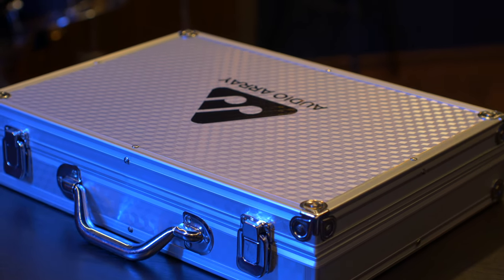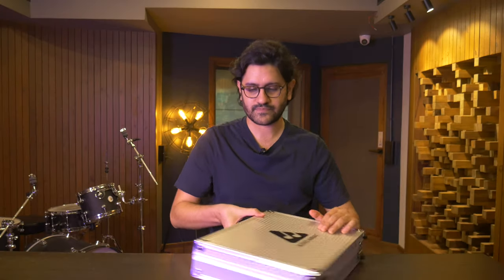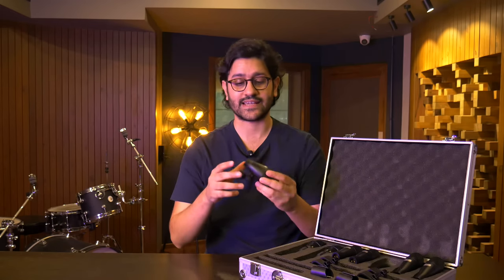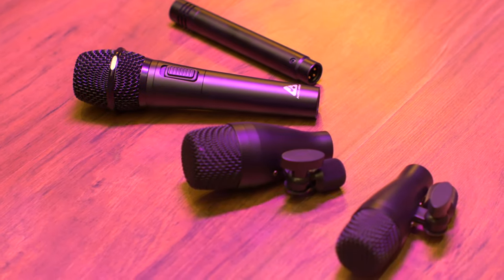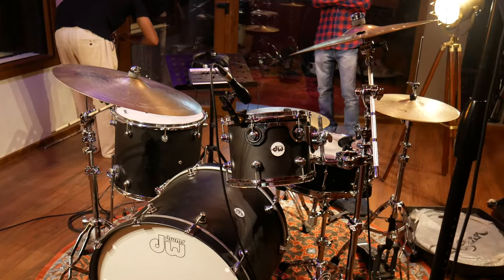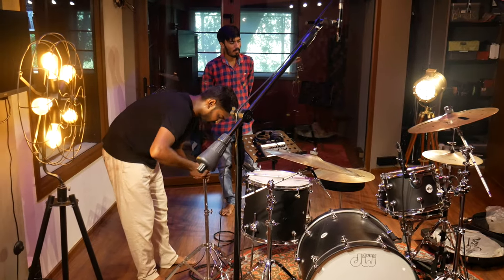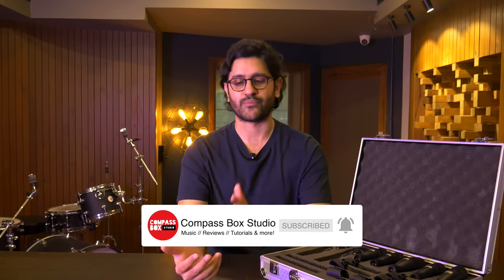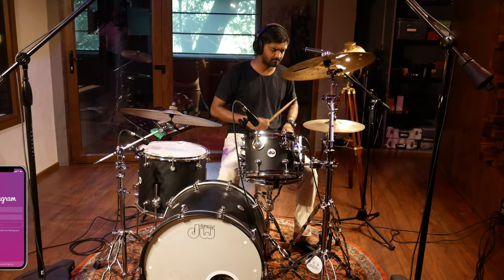We tested some Indian Drum Mics & GIVING one away! Audio Array AM-K3 Drum Mic Kit Review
We seldom get the chance to try out new gear coming out of India, but Audio Array reached out to us to try out their new AM-K3 drum mic kit.

Are you a producer/engineer/drummer who wants to get your hand on one of these? Audio Array and Compass Box Studio are giving away one of these to one lucky winner!

How to enter:
2 - Comment on how you'd like to use it if you won ✏️
3 - Double your chances by following our insta page 👍🏼

IMPORTANT: The winner will be contacted DIRECTLY. We will not be announcing it in the comments or a video. One lucky winner will be chosen at random after aggregating YouTube and Instagram submission requirements. The winner will get 1 week to respond, if no response is collected, a new winner will be decided.

* This giveaway is for Indian residents ONLY with a valid Indian delivery address.

Where to buy
0:00 Intro
1:05 What's in the box?
3:41 Isolated samples
4:57 Thoughts
6:38 Full kit
7:27 Giveaway!